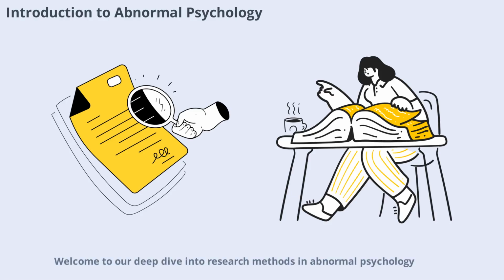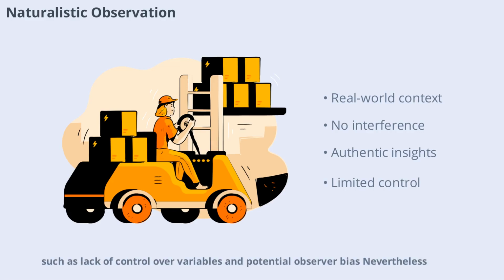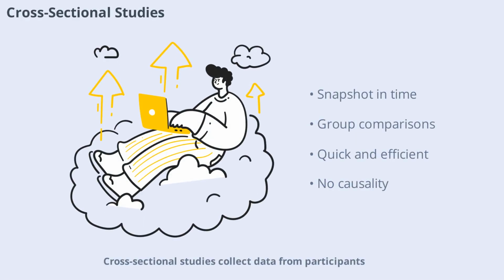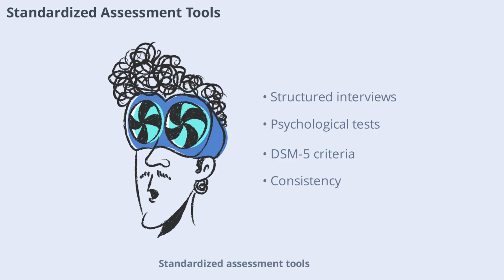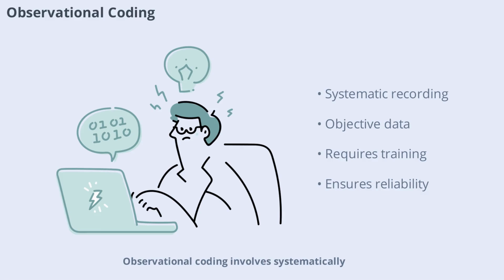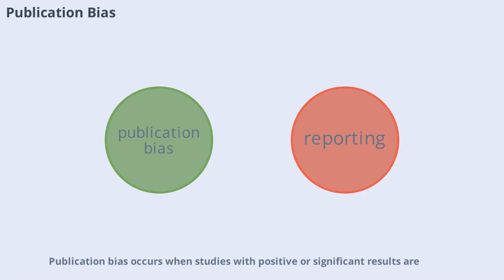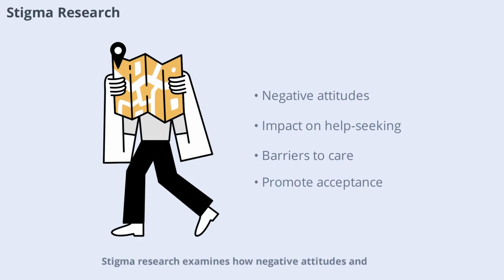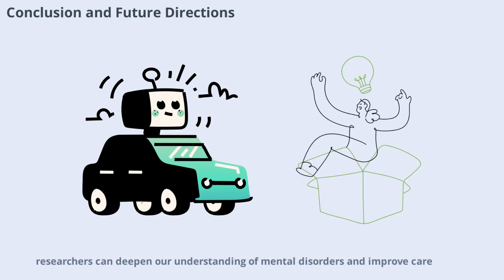Research Methods in Abnormal Psychology (16 Minutes)